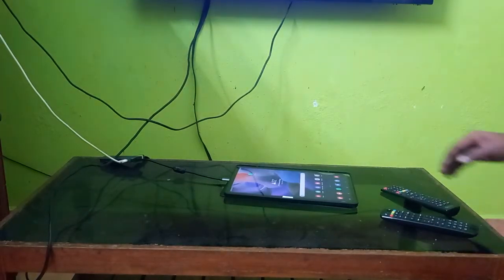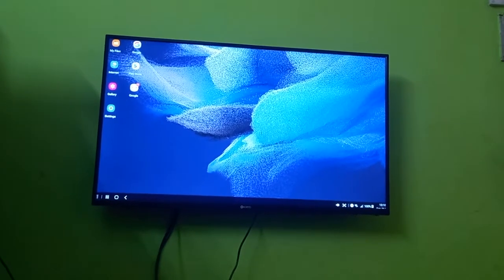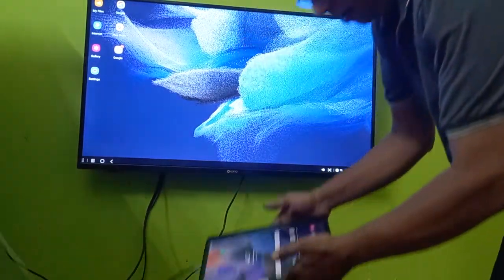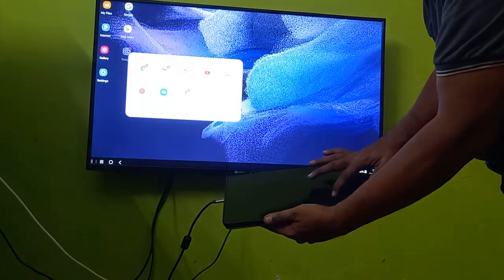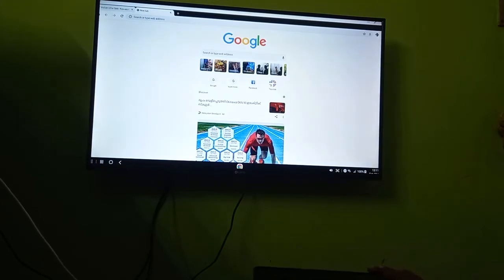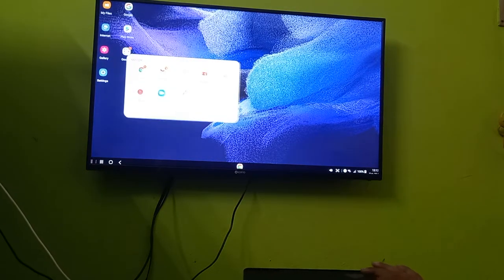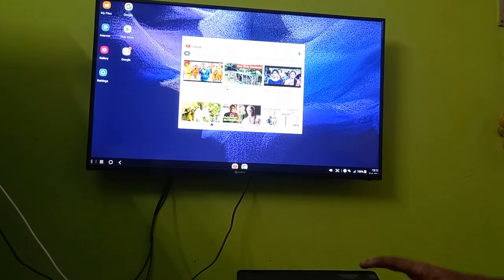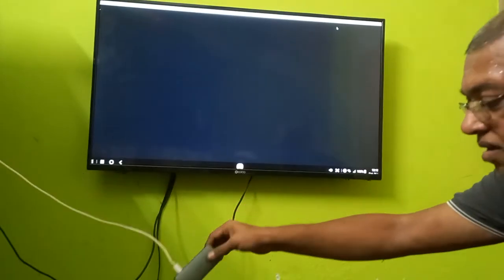pibox usb c hub with Samsung Galaxy Tab S7 FE and DeX Max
this is something which I wanted to do long back with my note 8 and the docking station by Samsung I had been using the Samsung Desktop experience. the Pibox USB C hub was suggested by Amazon maybe due to the gadgets which I already bought from Amazon itself might be multiple people are looking into such devices.

in this video I am just demonstrating the Pibox connected with Samsung Galaxy Tab S7 FE and HDMI connected to 40 inch TV. it is clearly noticeable that the TV is not capable of displaying what the HDMI output of Samsung Dex is feeding to it. also the tab itself can be converted to touchpad and on the multiple USB ports of Pibox, full function keyboard mouse joystick controller etc can be connected and used.

DeX is available on Galaxy S9, S10, S20, S21, Note8, Note9, Note10, Note 20, and Z Fold series phones, and Galaxy Tab S4, S5e, S6, S7, and S8 series tablets.